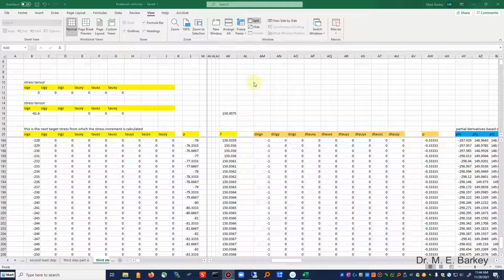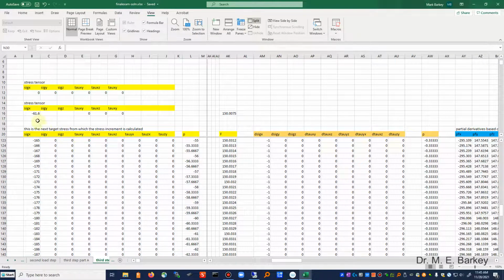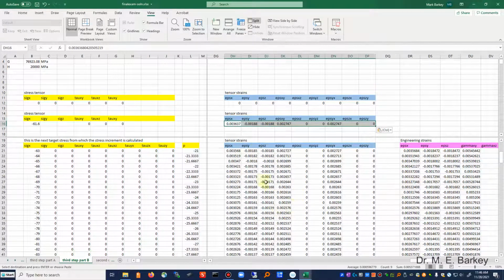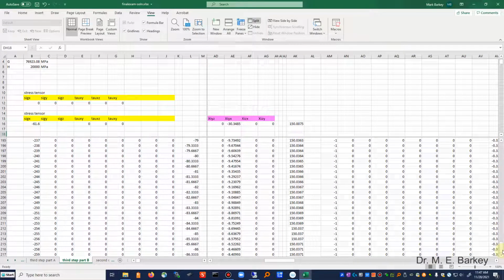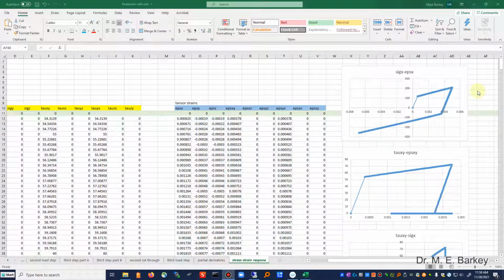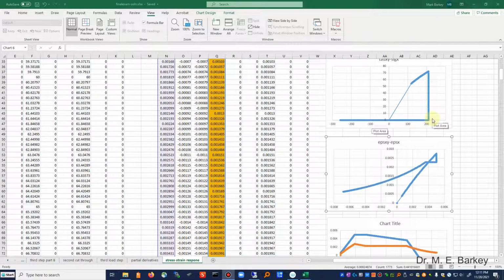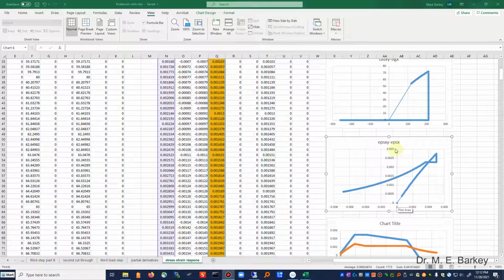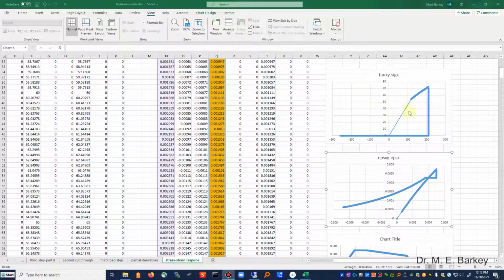648 2021 final hints part 5